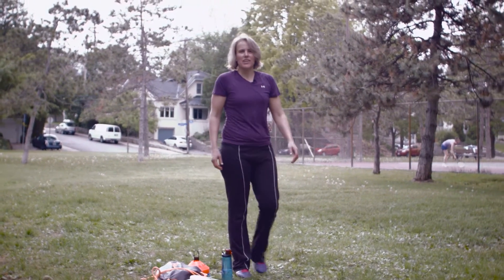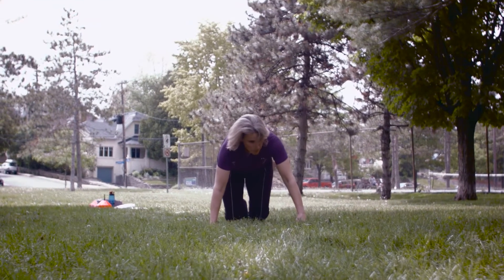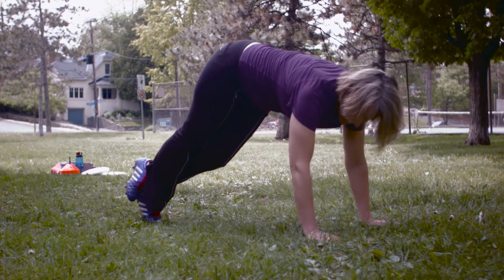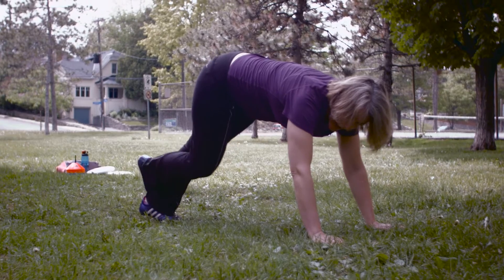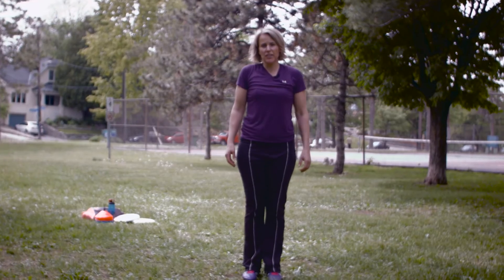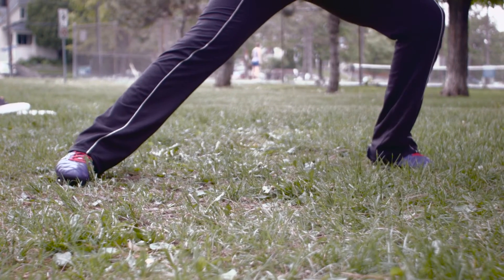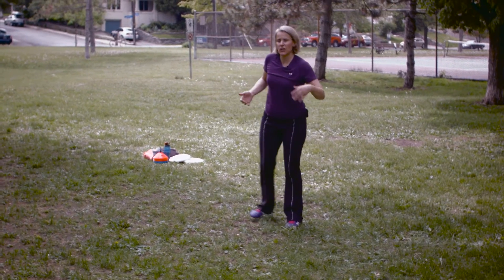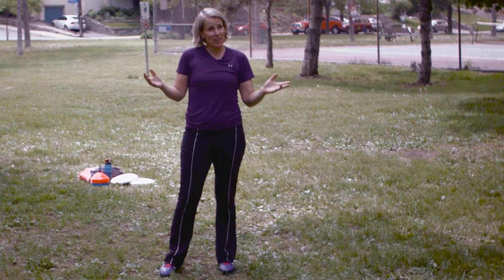Dynamic warm-up for field sports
This video shows a great option for a pre-game or pre-practice warm-up. The warm-up in this video includes the following exercises:
1. Glute bridge
2. Quadruped rotation
3. Calf stretch
4. Hip flexor stretch
5. Standing quad stretch
6. Inverted hamstring stretch
7. World's greatest stretch
8. Lunge matrix

If you're a more serious athlete (or a coach of a comp team), check our the second part of the warmup that focuses on sprint form, change of direction and acceleration and deceleration

If you're in the Ottawa area and are interested in improving you or your team's strength, movement, fitness, and resilience to injury, come check us out. We offer both individual and team training.